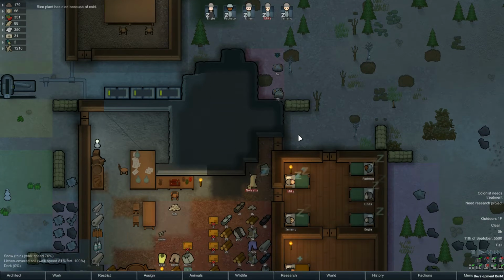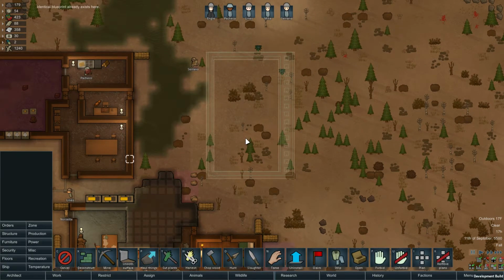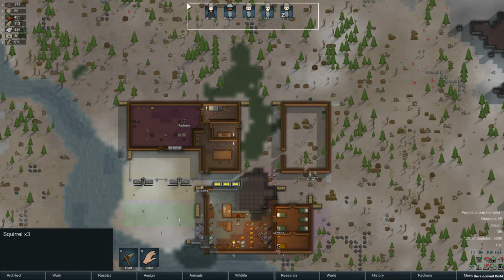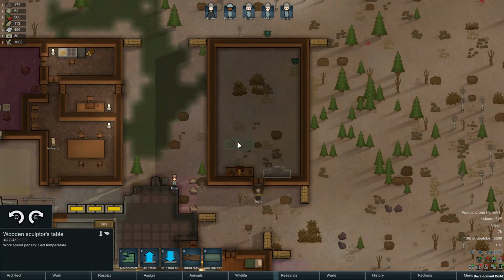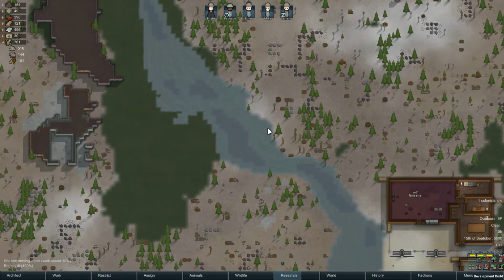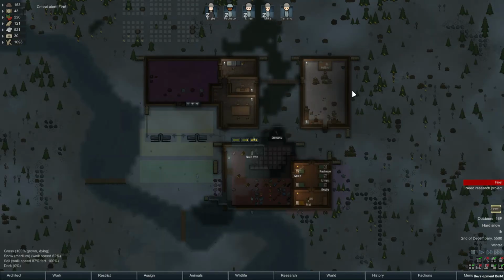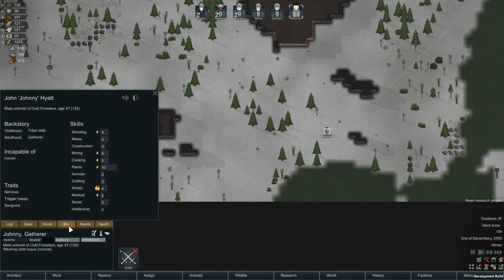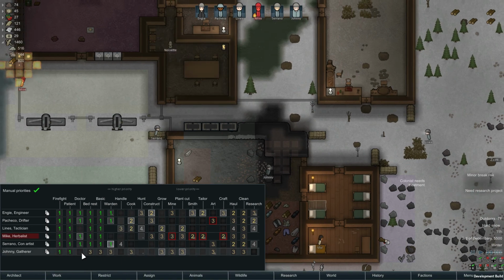Rimworld Beta 1.0 - The Cold Foresters - Ep. 4